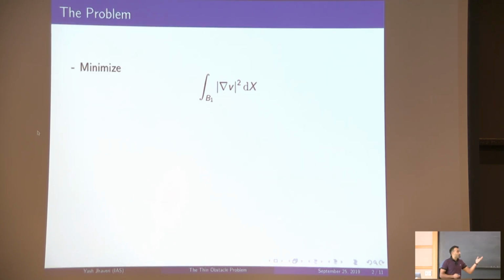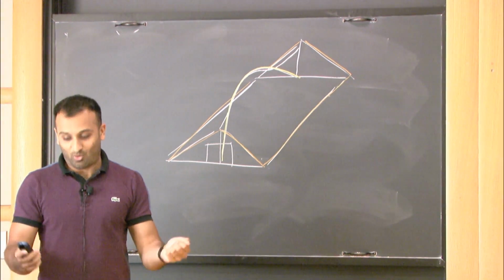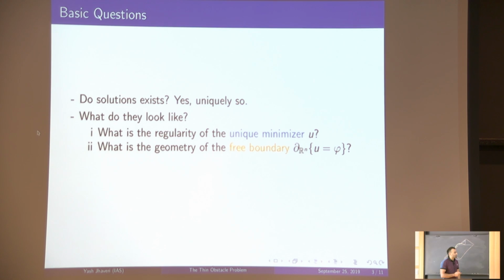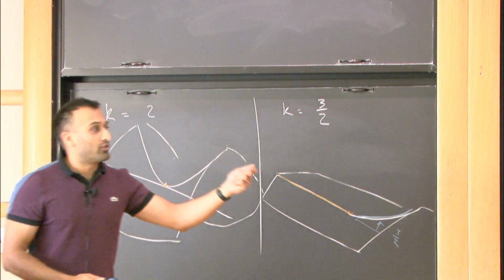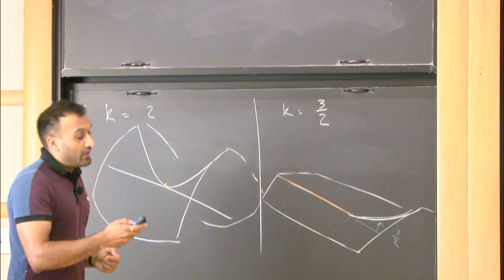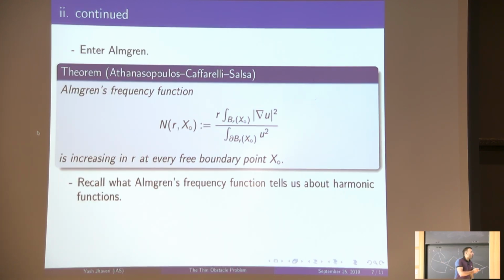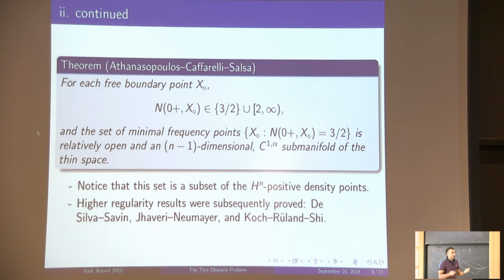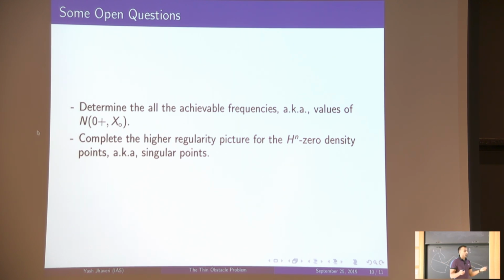The Thin Obstacle Problem - Yash Jhaveri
Topic: The Thin Obstacle Problem
Speaker: Yash Jhaveri
Date: September 25